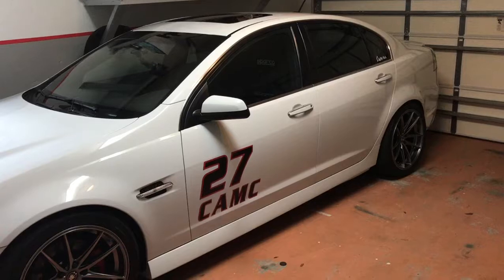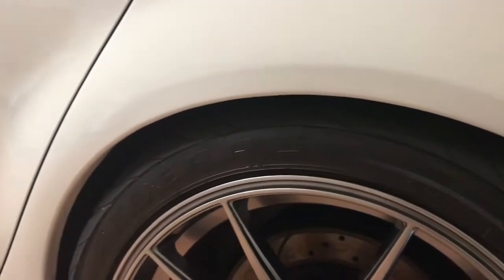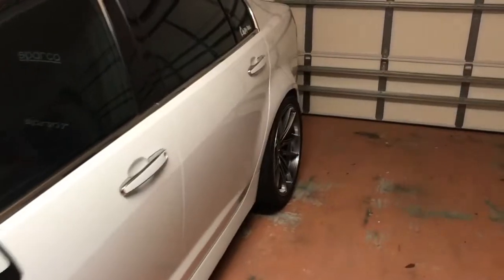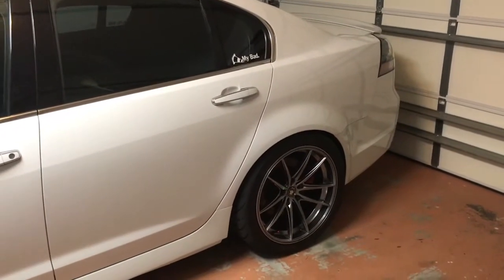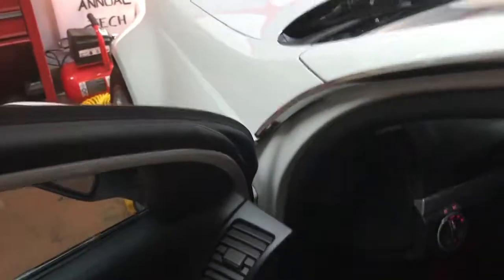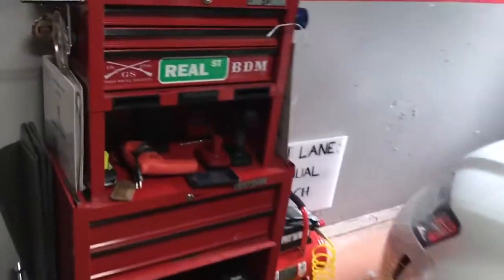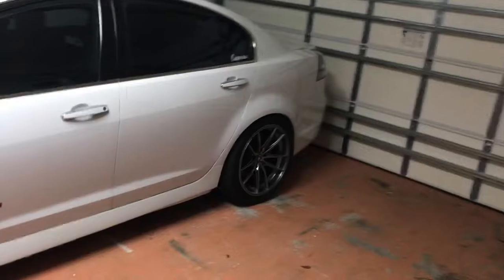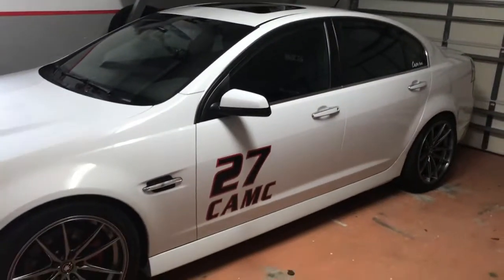Back again, for the first time. And this time, its personal. With a vengeance.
I had a kid. Kids affect your personal time. Who knew?
Back to doing videos with Betty White (the G8).
I talk about the new wheels and tires as well as my QTP exhaust cutouts. They're trill.
I also talk about the new direction with the videos, upcoming mods, and upcoming events (Like the Florida State Championship!!)